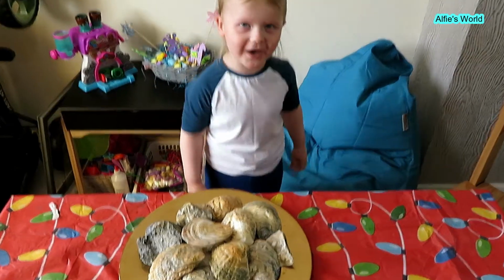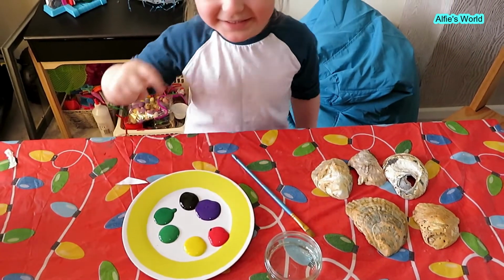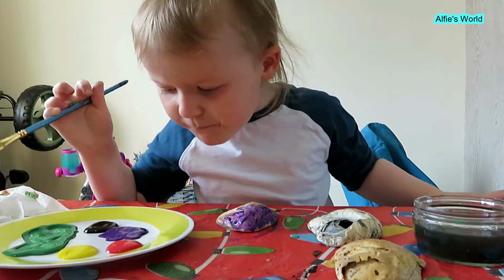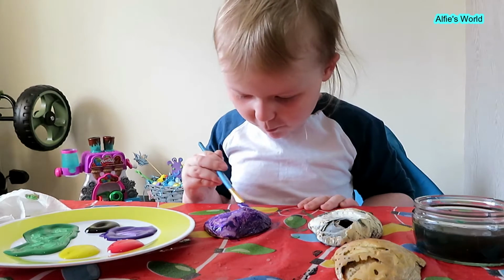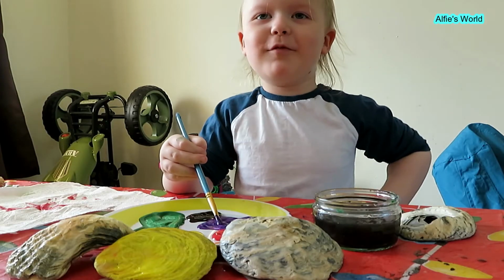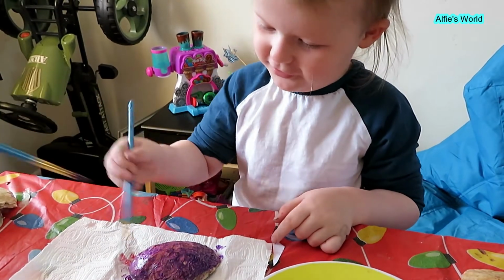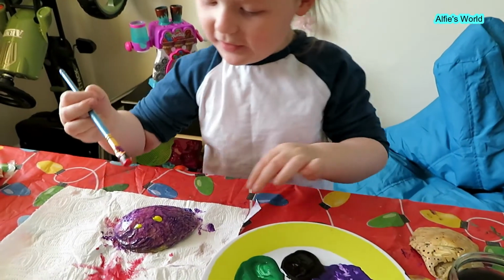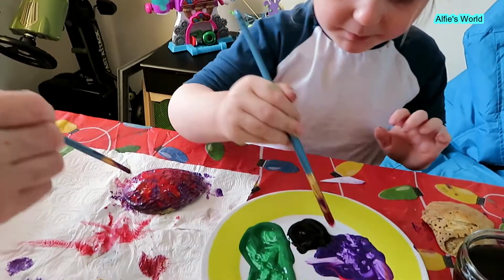PAINTING BEACH SHELLS with ALFIE | BeachShells | Alfie's World PaintingShells | Alfie's World Army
Welcome to Alfie's World

This is part 3, Painting shells with Alfie & Nanny!

Alfie is 4 years old and loves to make YouTube Videos, from reviewing toys and games, eating shows, roleplay and going on adventures!

Alfie loves being on camera he isn't forced, he really wants to be on youtube and likes to educate others!

Alfie is now on ThroneGifts, so if you would like to send Alfie a gift do check out the link below, in appreciation to the gifts, you will have a shoutout and the gift will be featured in Alfie's video(s)